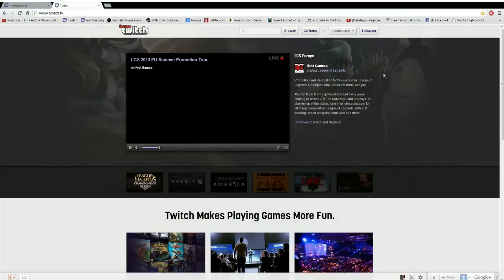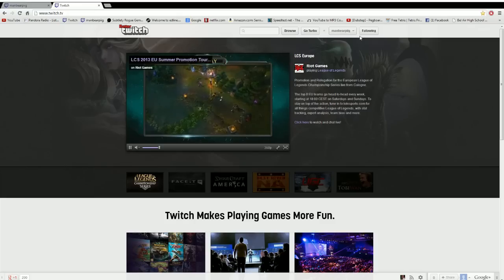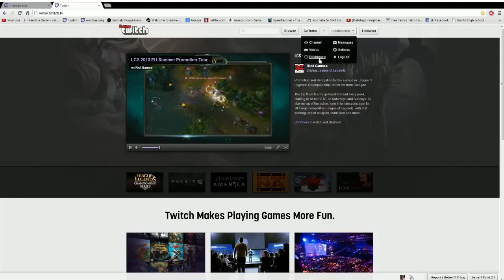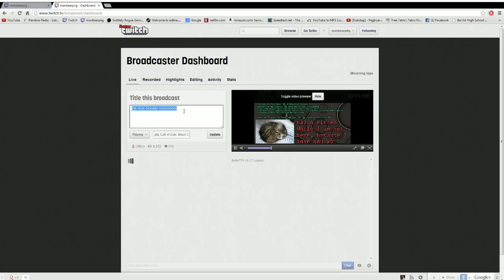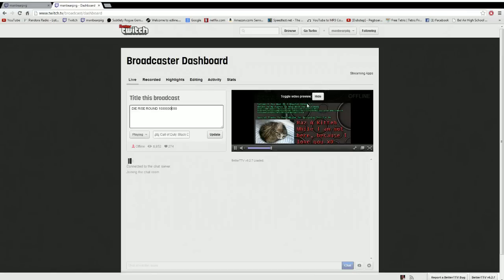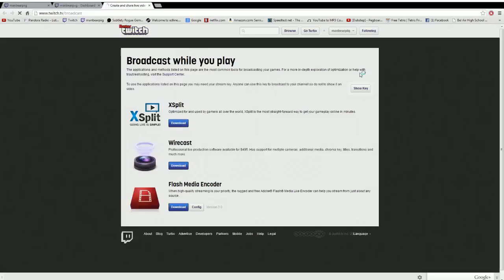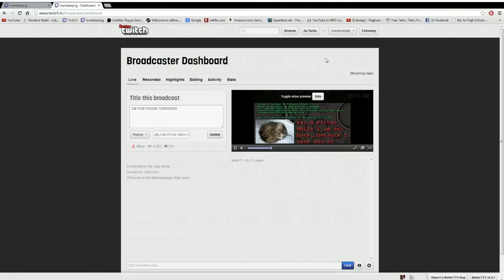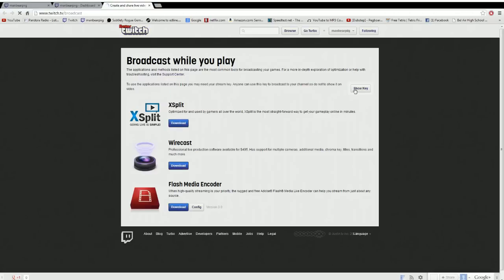How to find Stream Key for Twitch!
Hey guys hope this helps :D